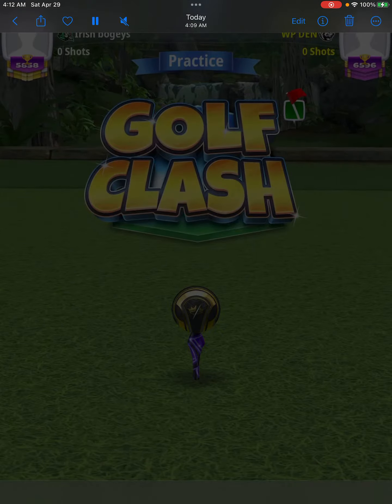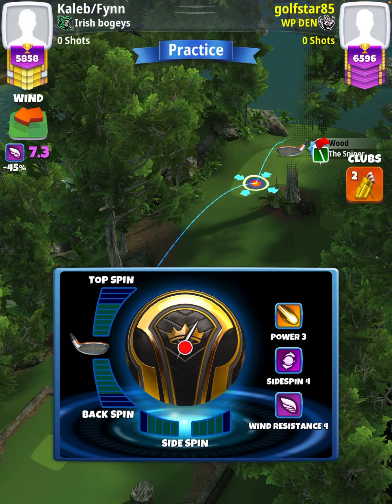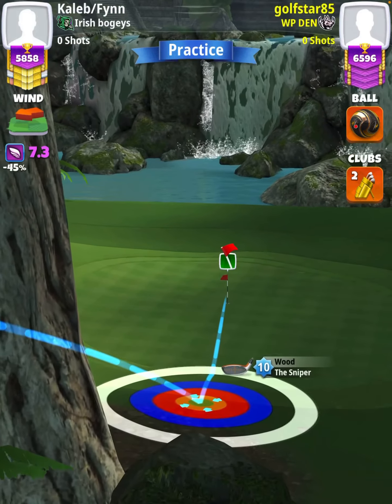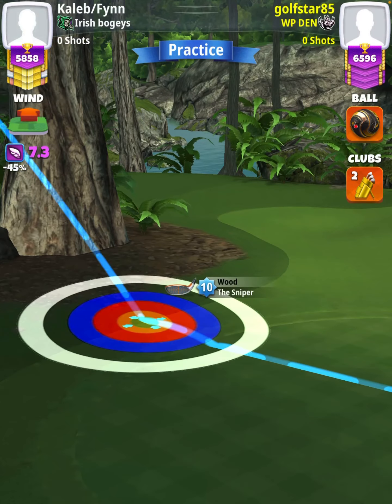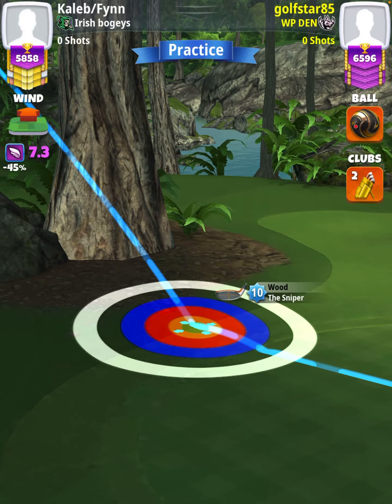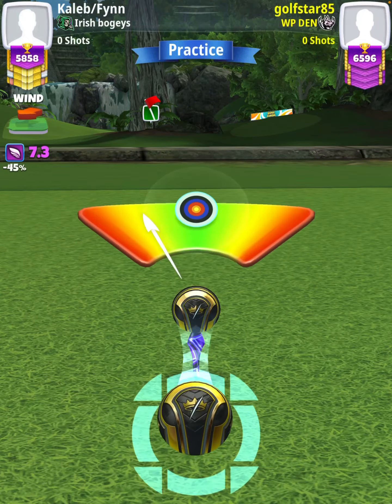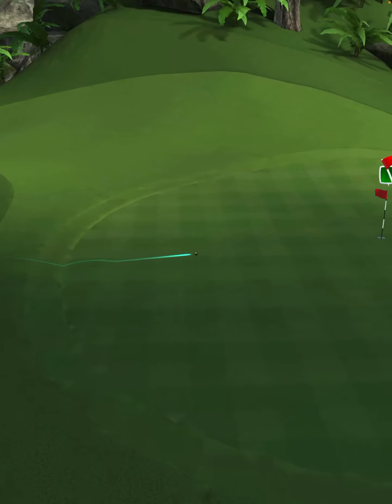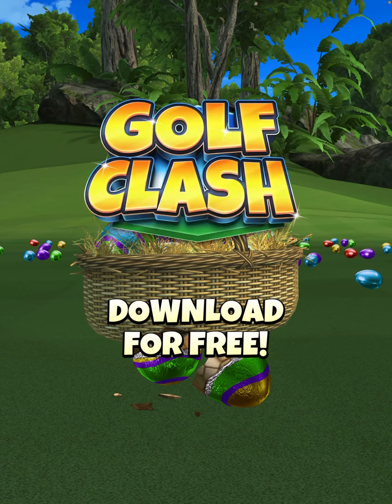Expert - Hole 2 [HIO] -- Spring Major 2023 WR (Golf Clash)